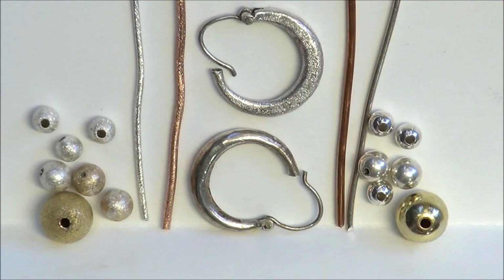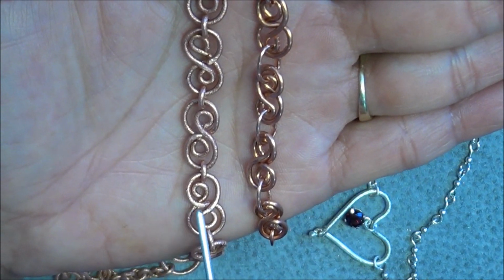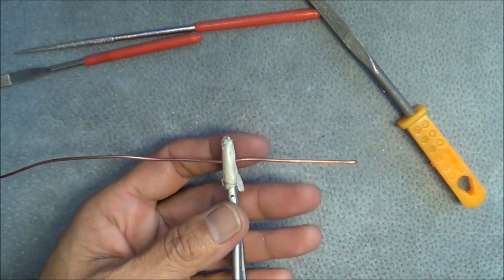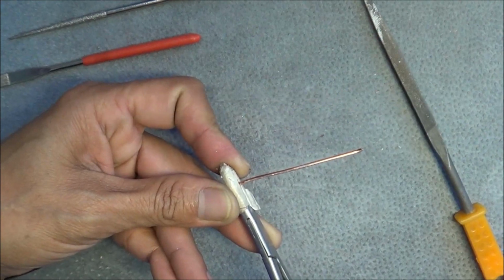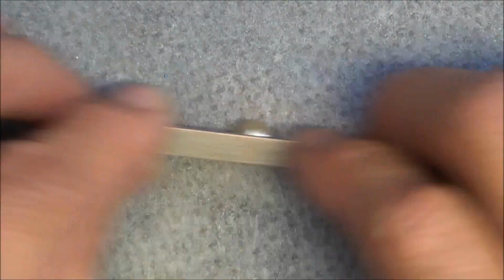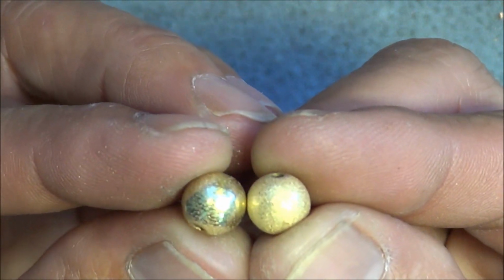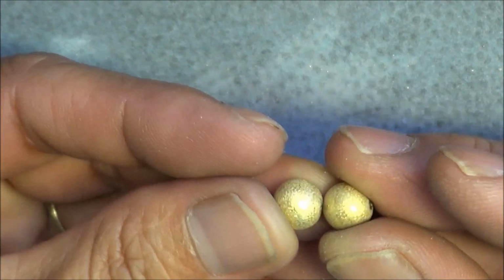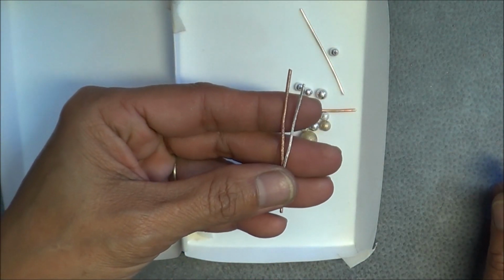How to do a Stardust Effect Wire and Beads | Liz Kreate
Tutorial on an EASY and simple to do, "Stardust Effect" on wire and beads can improve the look and value of wire wrapped Jewelries. Scratches on wires will disappear by using this technique.

TOOLS...

Clamps
Files